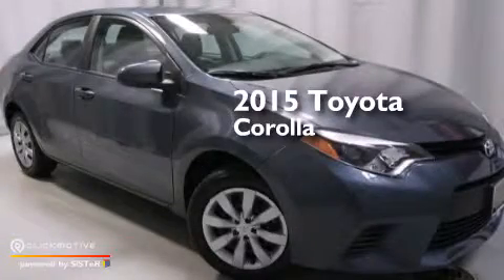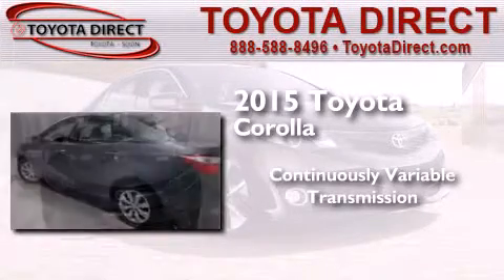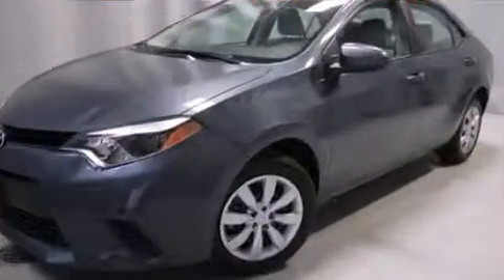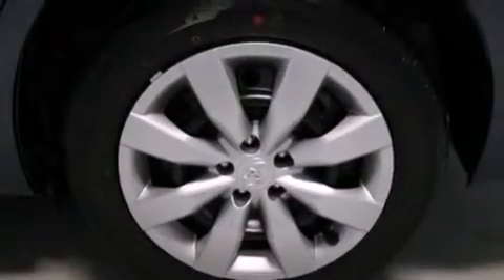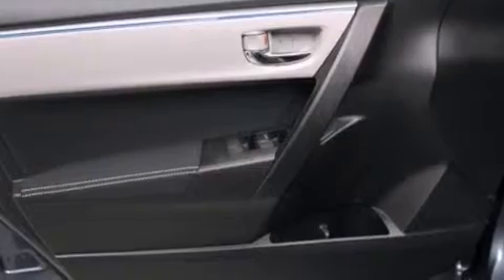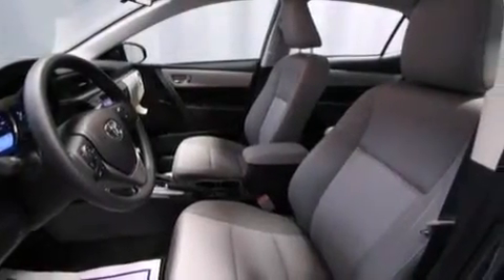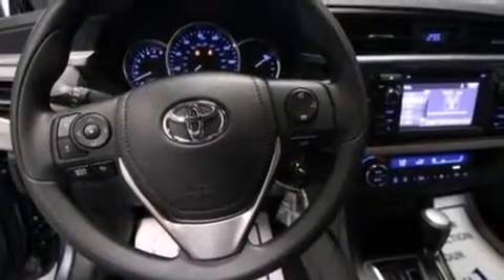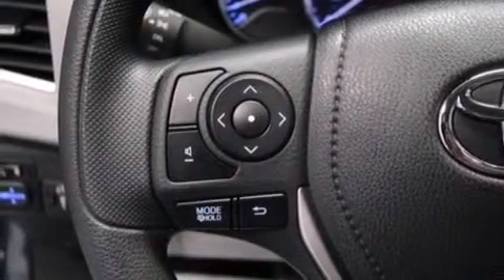2015 Toyota Corolla Columbus OH 43230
We have been honored to serve the Columbus OH area , we promise that your experience at our dealership will exceed your expectations ! Year : 2015 Make : Toyota Model : Corolla Engine : Regular Unleaded I-4 1.8 L/110 Trans . : Variable Exterior : Slate Metallic Miles : 5 Interior : Ash Toyota Direct 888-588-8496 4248 Morse Rd Columbus , OH 43230